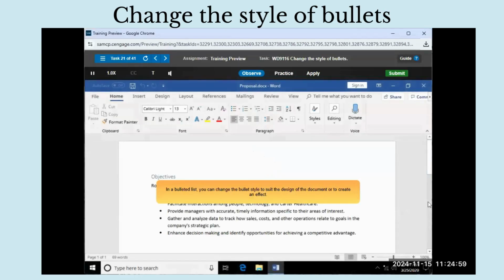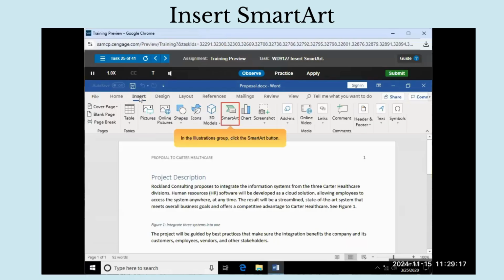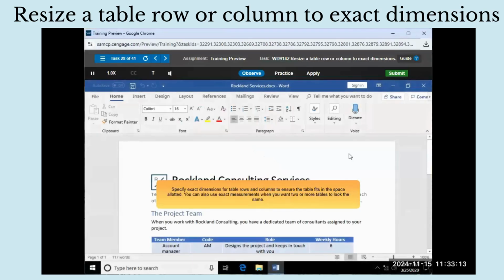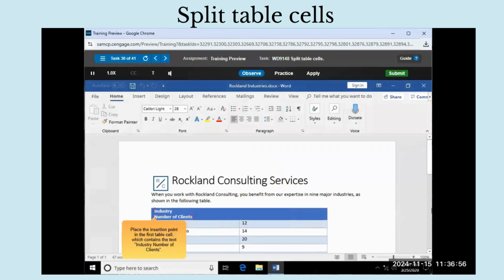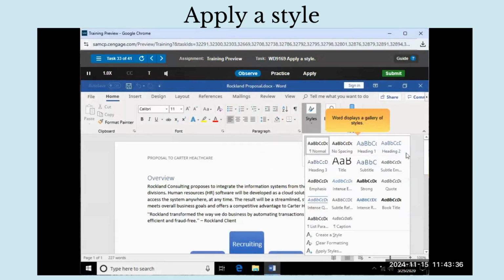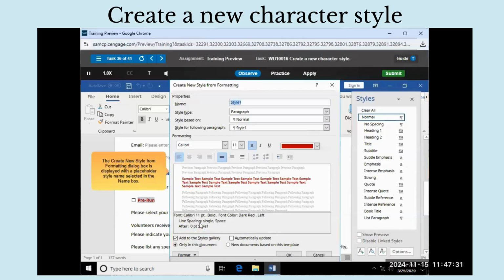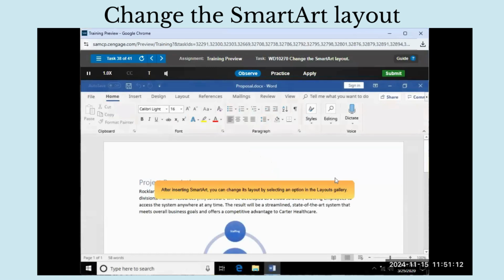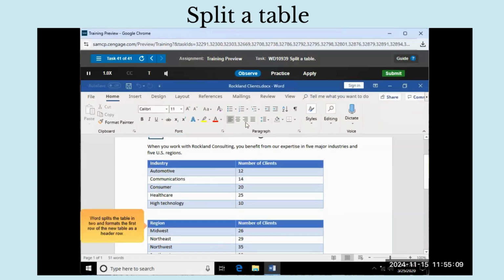Part 2: Word Associate Microsoft Office Specialist MOS Practice Exam STUDY GUIDE